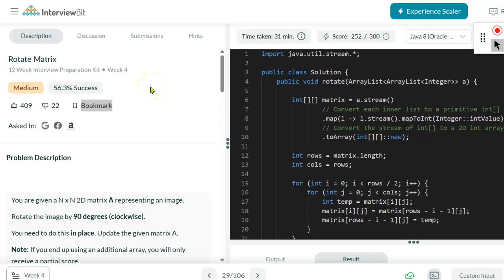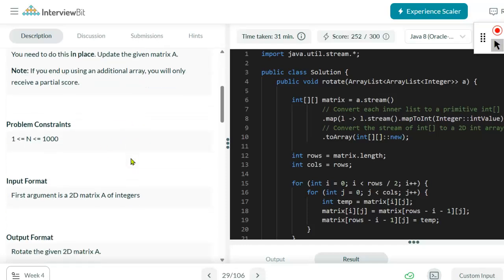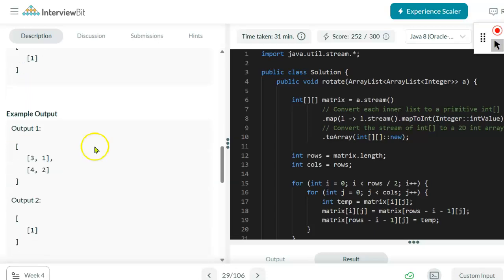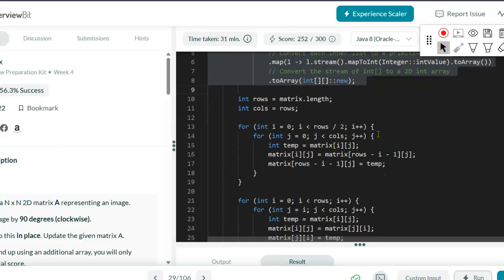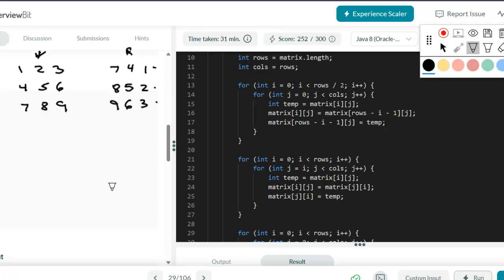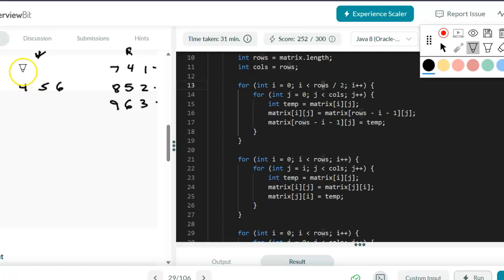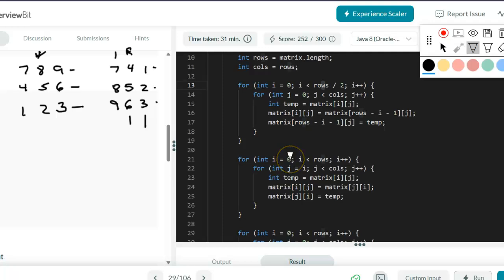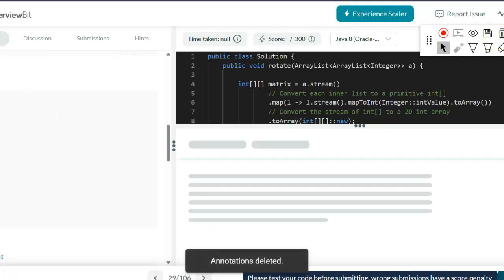FAANG Interview Prep: Master the Rotate Matrix Problem (Medium)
**Master the "Rotate Matrix" Coding Interview Question (FAANG Prep!)**

Struggling with matrix manipulations? In this video, we break down the **Rotate Matrix** problem—a classic "Medium" difficulty challenge frequently asked during technical interviews at **Google, Facebook (Meta), and Amazon**.

The goal: Rotate an NxN 2D matrix 90 degrees clockwise **in-place** without using extra space.

### 🚀 What You'll Learn:

* **The "In-Place" Constraint:** Why using an additional array will cost you points and how to avoid it.
* **The Two-Step Strategy:** Learn the elegant trick of combining a **Row Swap** with a **Matrix Transpose** to solve this efficiently.
* **Java Implementation:** A step-by-step walkthrough of the code, including how to handle "list of lists" conversions using Java Streams.
* **Visual Logic:** Watch a manual trace of a 3x3 matrix to understand exactly how elements move across the diagonal.

### 💡 Key Concepts Covered:

* Matrix Transposition (Rows to Columns)
* In-place element swapping
* Java Streams for data conversion
* Space and Time Complexity analysis

✅ **Check my Playlists** for more matrix and array challenges!

0:00 Intro: Rotate Matrix (FAANG Interview Prep)
0:50 The "In-Place" Requirement Explained
1:20 Handling "List of Lists" vs. Matrices
2:21 Visual Example: 90-Degree Clockwise Rotation
3:27 Code Walkthrough
4:37 The 2-Step Strategy: Row Swapping Logic
7:50 Step 2: Transposing the Matrix
9:15 Avoiding Overwrites: The Diagonal Swap
10:07 Reverting to List of Lists & Final Output
10:58 Summary & Free Interview Patterns PDF